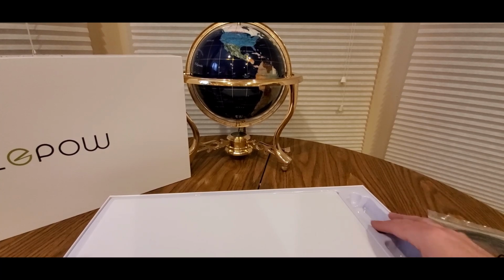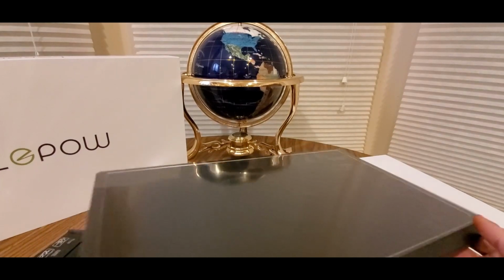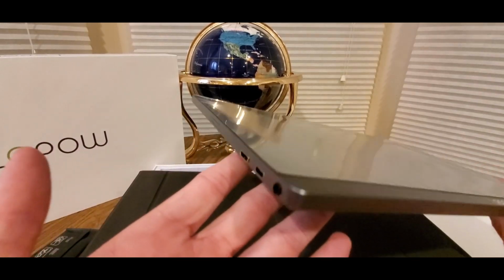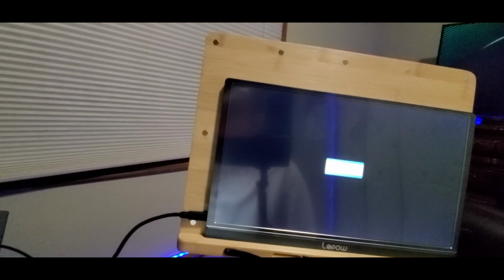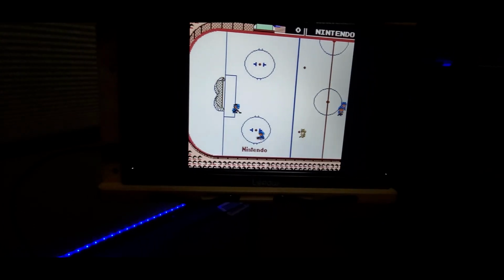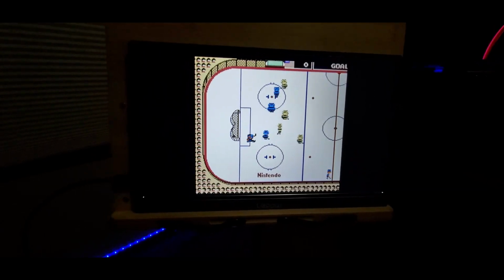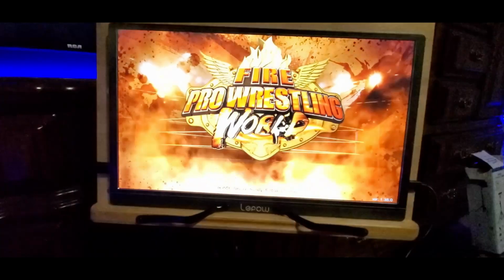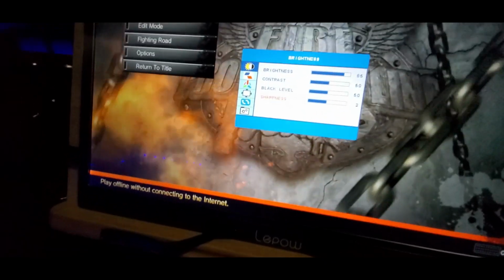The Best Portable Gaming Monitor for PS5, SWITCH, XBOX SERIES X, NES Switch LEPOW Amazon Unboxing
Portable Monitor - 2020 Lepow Z1-Gamut 15.6'' FHD Laptop Display [Improved Color Gamut] IPS 1080P Ultra-Slim Type-C & HDMI Second Screen, Dual Speakers, Ideal for Laptops PCs Phones Switch PS4/3 Xbox

MORE GOODIES

30days free amazon music

2 FREE audible books Amazon Kindle

(MSTOUT2AC150)

10 dollars off YummyBazzaar